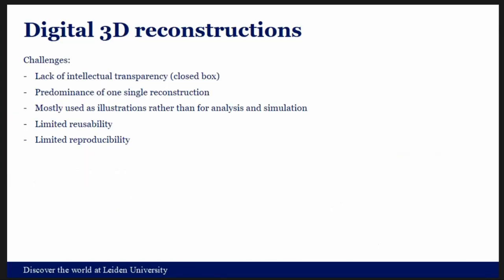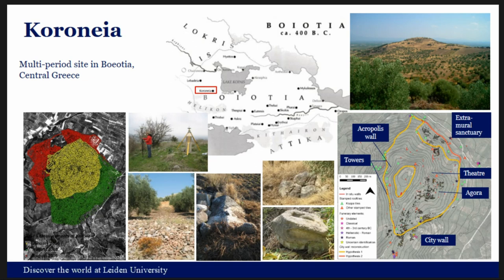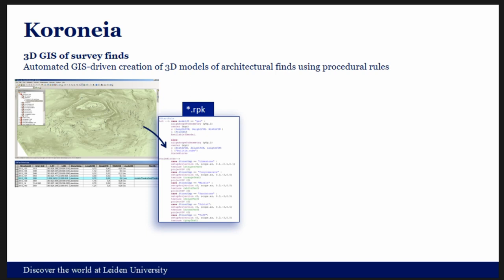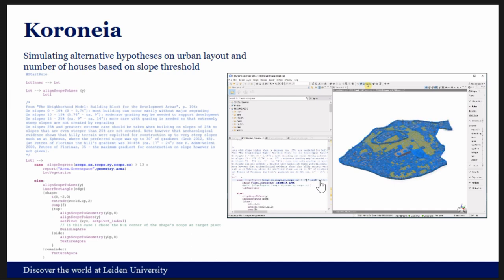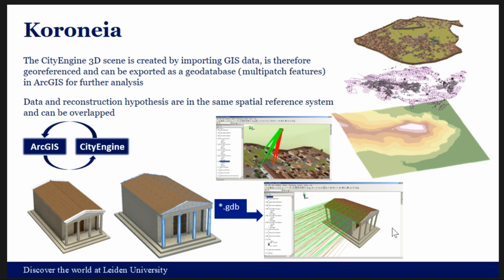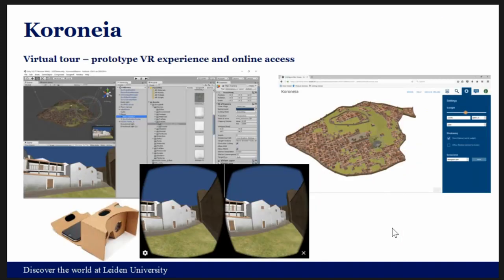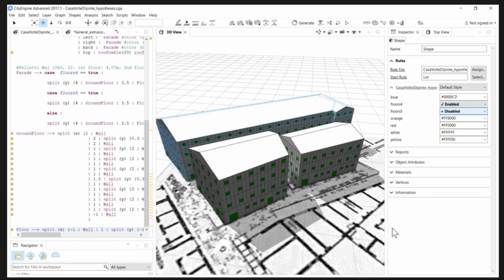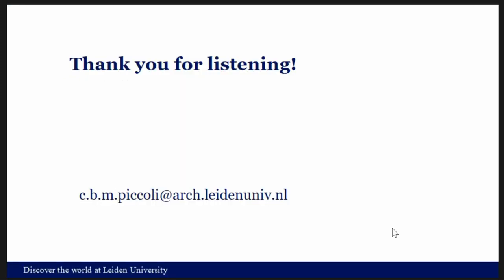Towards 3D modelling as a replicable and intellectually transparent process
This contribution demonstrates the capabilities of the Computer Generated Architecture (CGA) rule-based shape grammar. The main application of this scripting language is to (semi-)automatically generate 3D models of architecture in the software package CityEngine, but its recent integration with ArcGIS has enabled users also to automatize the visualization of specific properties of a GIS dataset. Although it is primarily targeted at modern urban planning and geodesign, this shape grammar has great potential also as a method for the interpretation and visualization of archaeological datasets. The archaeological case studies that will be discussed here will show how the CGA grammar can be used for the creation of a GIS-driven symbology and the modelling of 3D reconstructions of the past built environment. Moreover, I will focus on how this rule-based approach encourages the generation of reproducible and intellectually transparent 3D reconstructions that can be used as tools for real time simulation and analysis.

Full title: Towards 3D modelling as a replicable and intellectually transparent process: A rule-based approach to archaeological visualizations

(Chiara Piccoli)